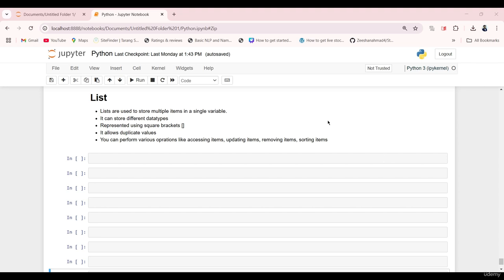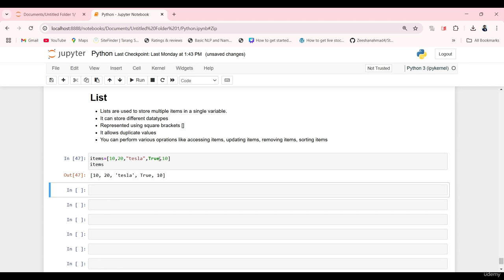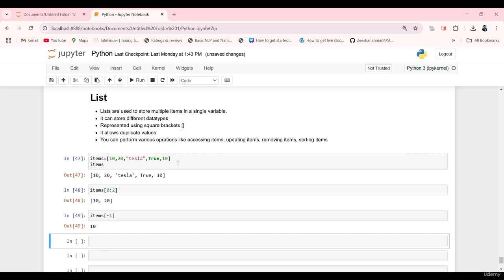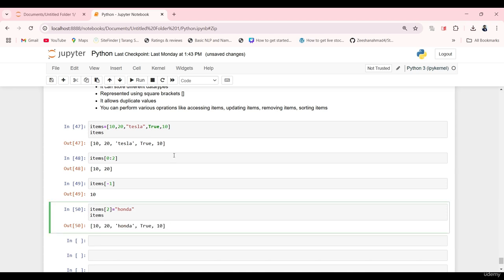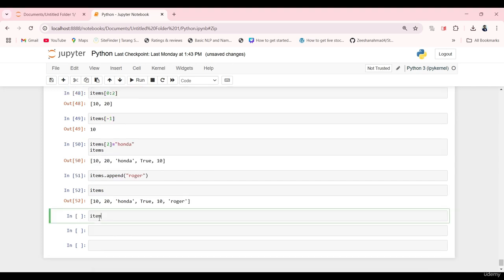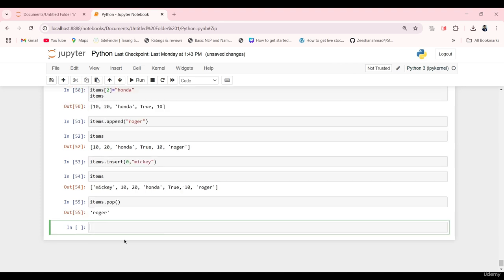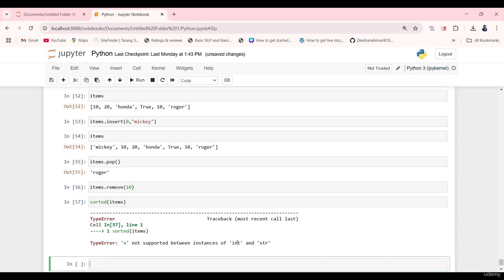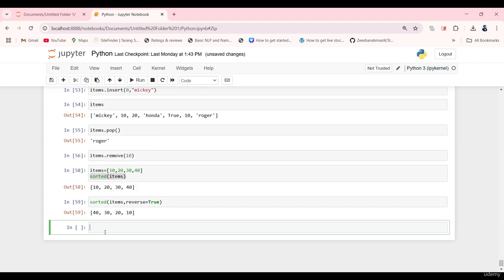3 Introduction to List